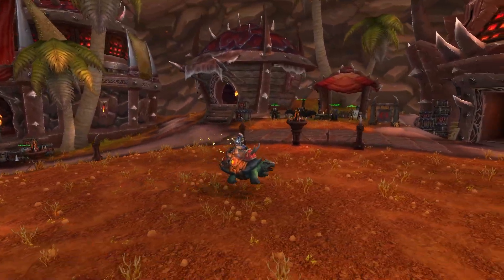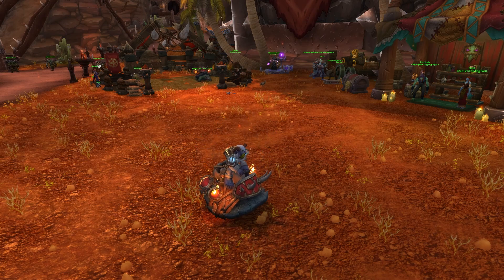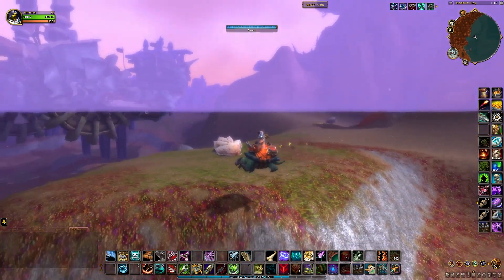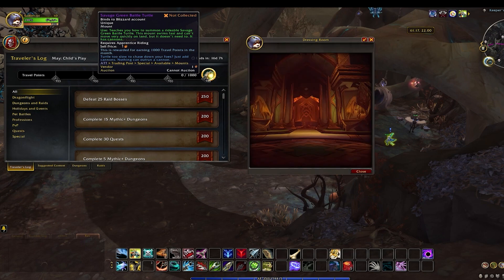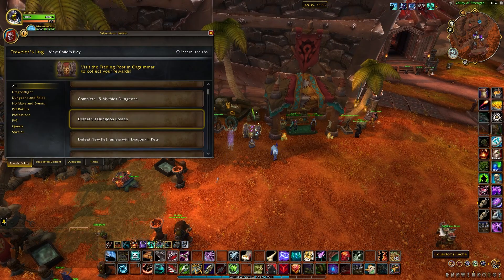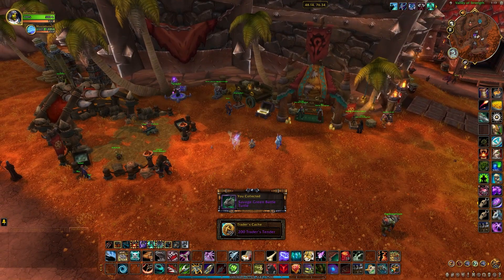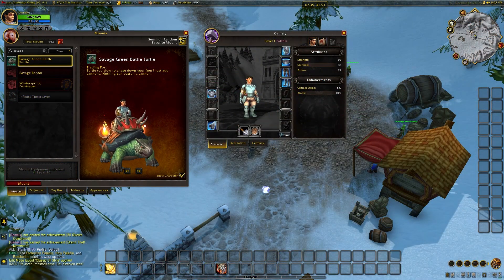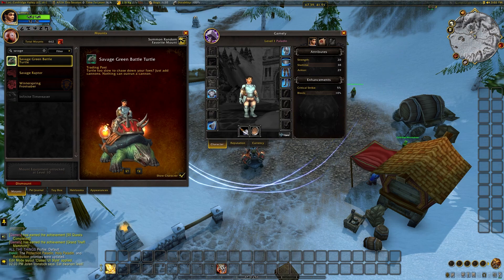Savage Green Battle Turtle - Trading Post Reward for May 2023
😎 Here is the mount for the Trading Post reward for May! If you are a mount collector, then this is probably a MUST HAVE for you!

⚠️ Remember this is only available until server restart on the 1st of June, so get it by the end of the month if you want!